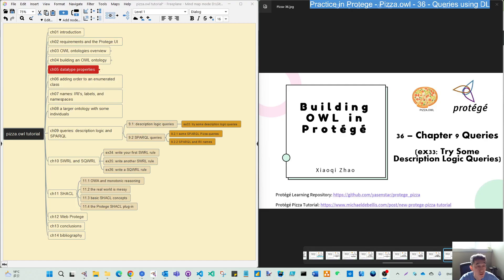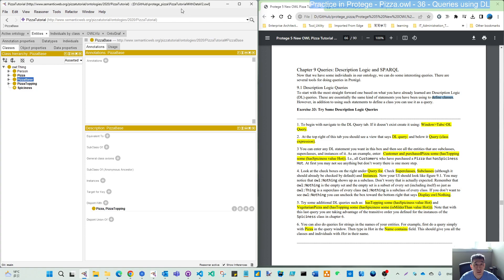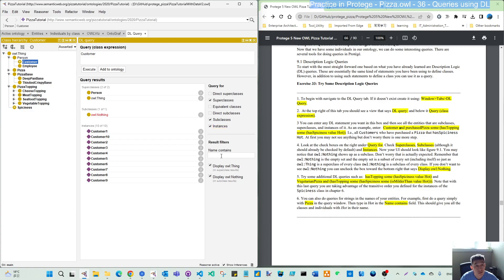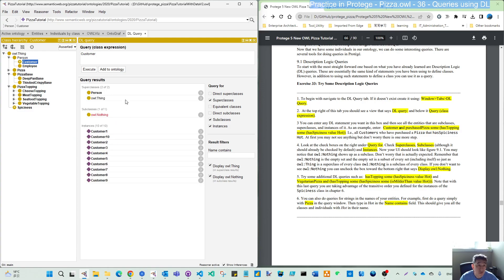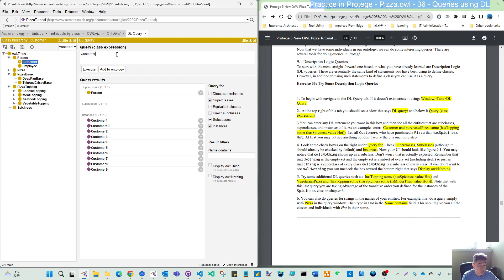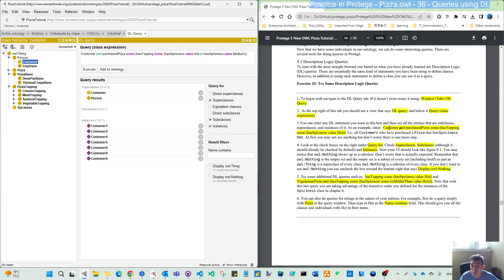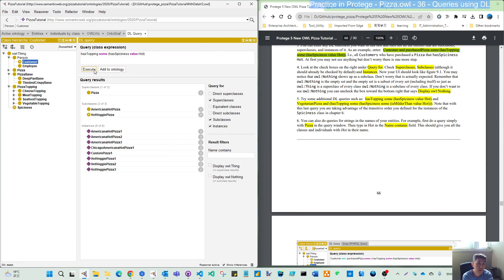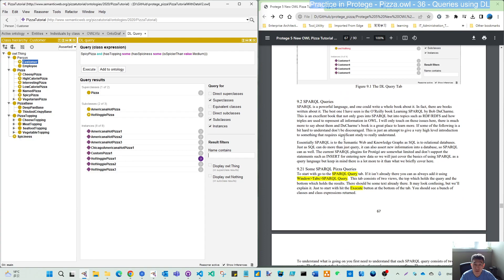Build Ontology in Protege (pizza.owl) - 36 Ontology Query using Description Logic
Exercise 33: Try Some Description Logic Queries